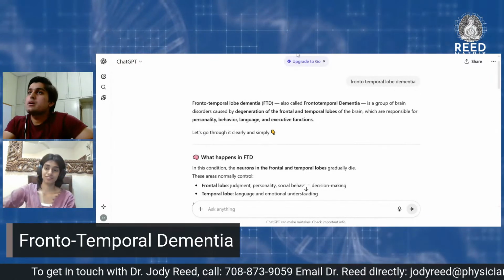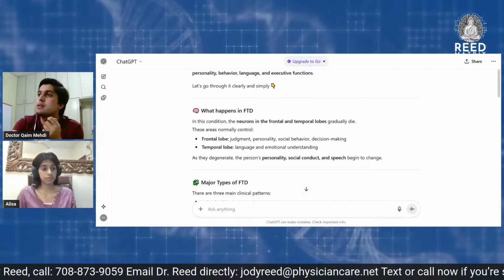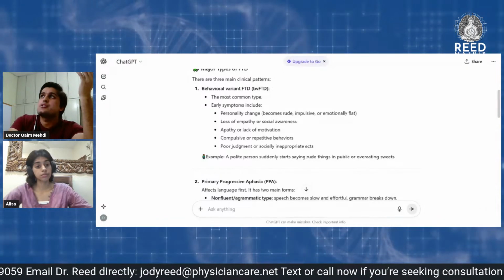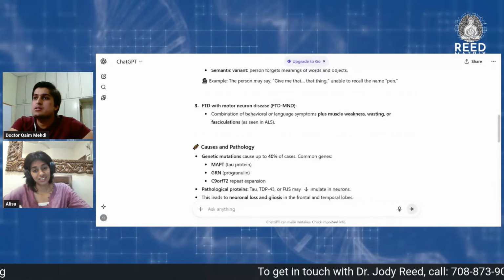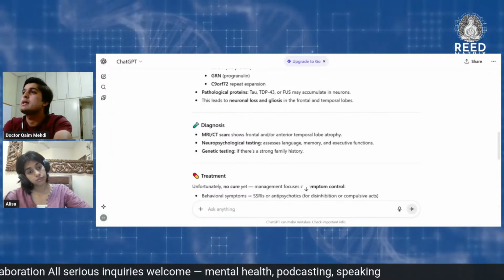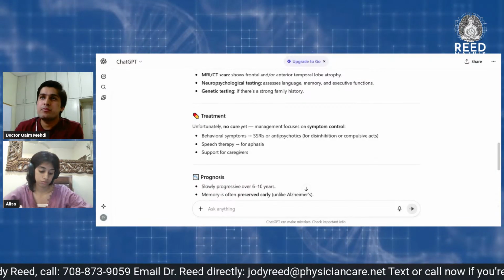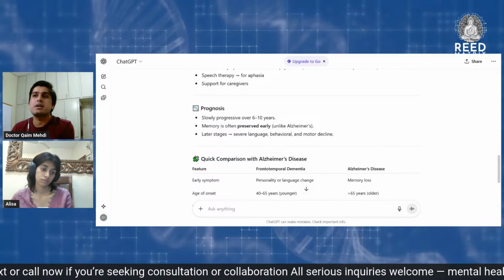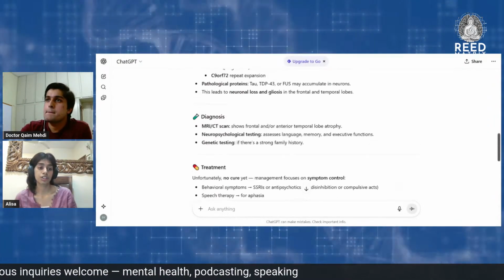FrontoTemporal lobe Dementia